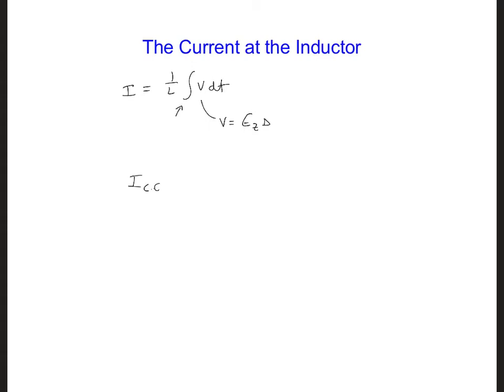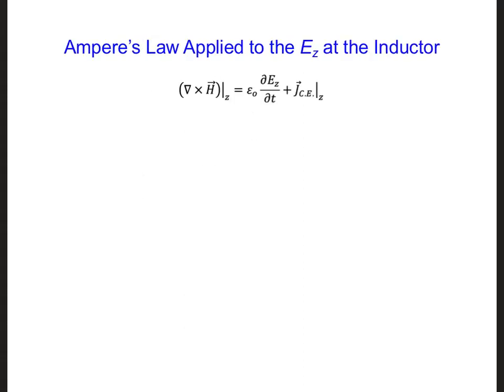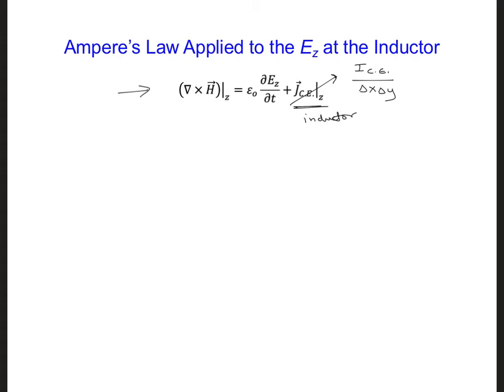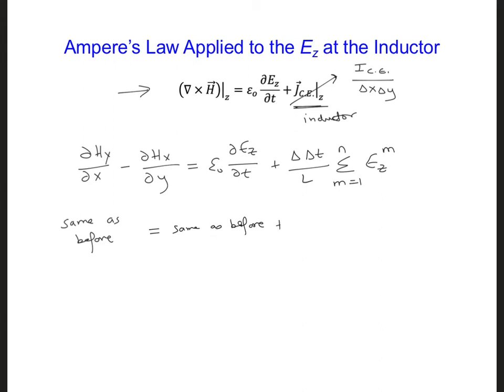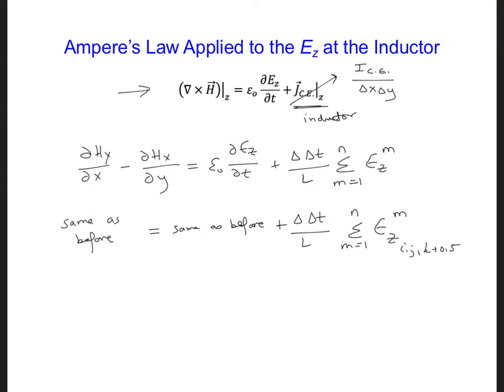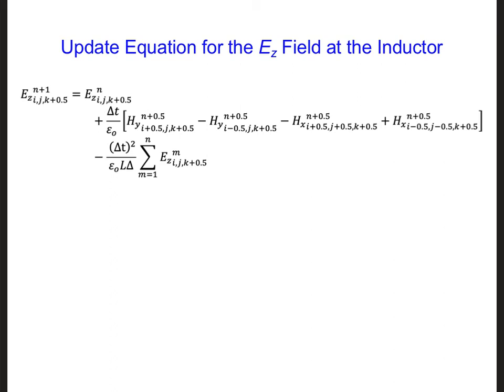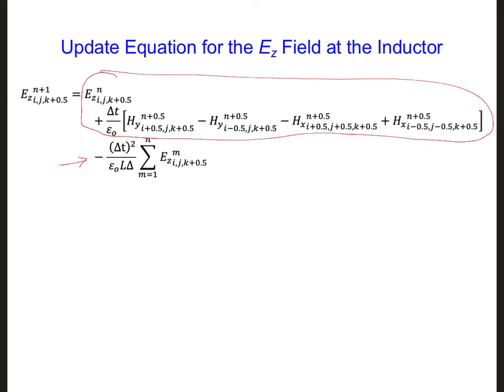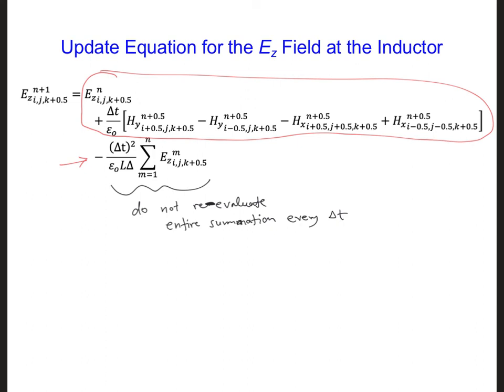FDTD Slides 18 6